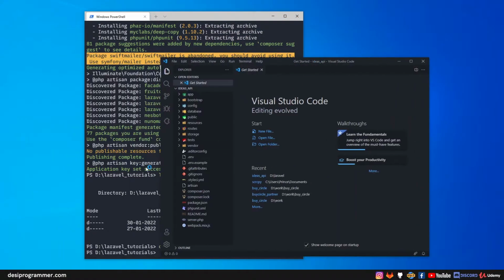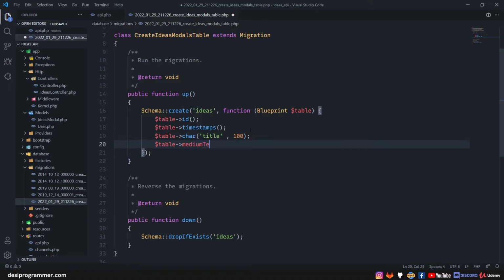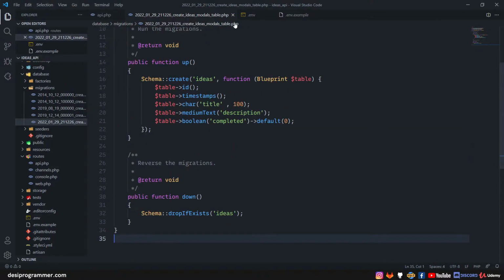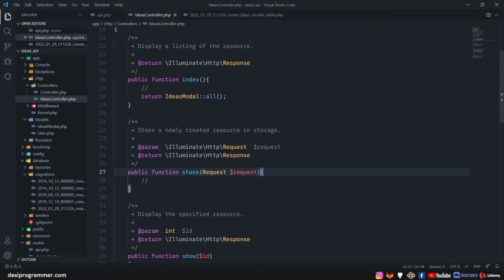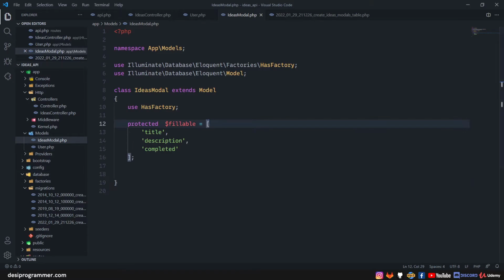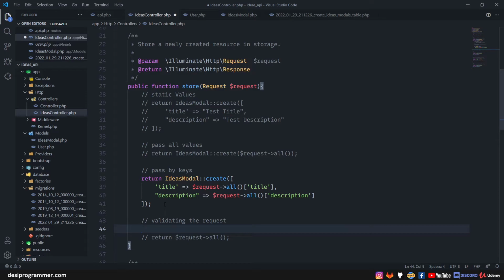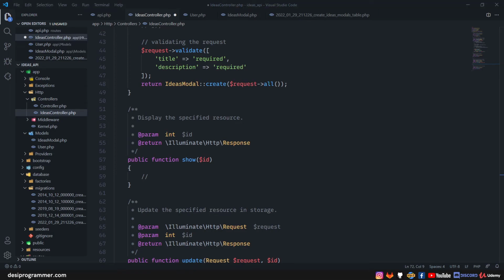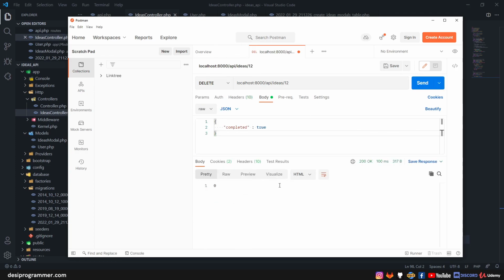Laravel REST API | working with Models | Ideas API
Hey everyone, this is Prince from Desi Programmer and in this video I am going to talk about Laravel REST API Development using all the best practices.

Chapters 📓📓

00:00 : Start

Important Link 🔗🔗🔗🔗🔗

Important Link 🔗🔗🔗🔗🔗